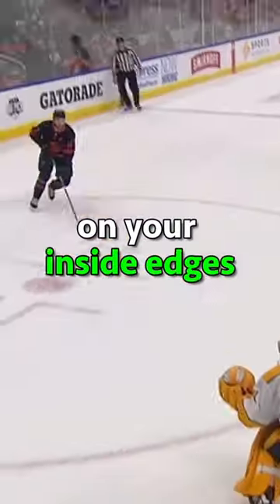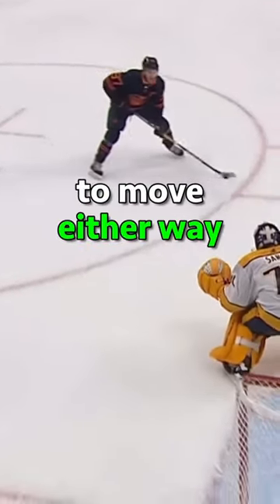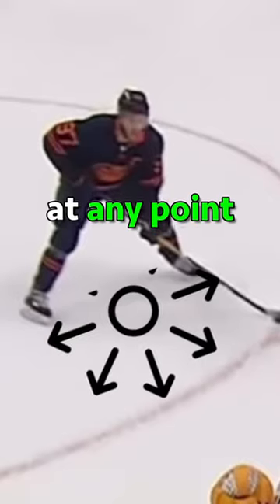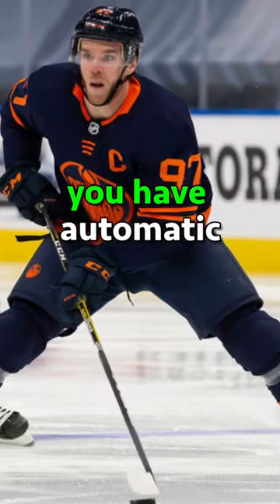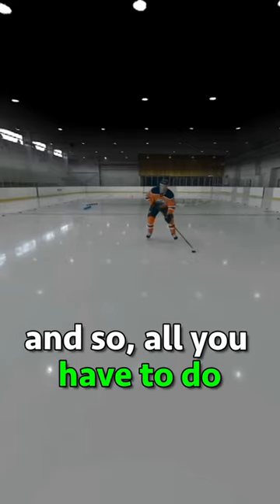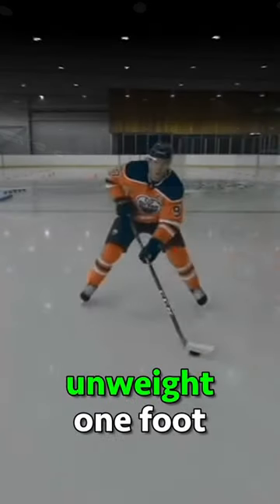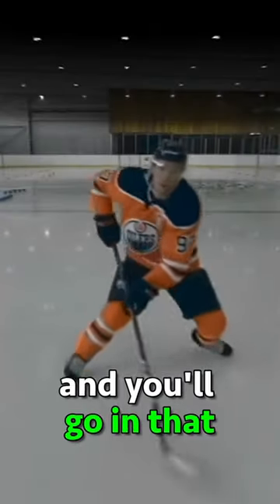When in doubt... Get wide! (Here’s why)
One of the easiest changes you can make that will have an immediate positive impact on your game, is to simply get wider!! ** on your inside edges**

The benefits of getting wide include:

1. Lower center of gravity, which makes you more stable and balanced (ie. harder to knock off the puck)

2. Improved puck protection

3. More optional and deceptive, as you can simply shift weight to one leg and go in that direction!

Getting wide will serve you very well. However, the next progression is to be able to move and generate speed when wide.

That requires what we call the corkscrew mechanic.

See my page for more on the corkscrew.

If you are ever in a situation where you don’t know what to do or you think you need more time, just get wide and assess your options from there!

It’s literally a cheat code!

However, this “rule” changes when you get on an outside edge.